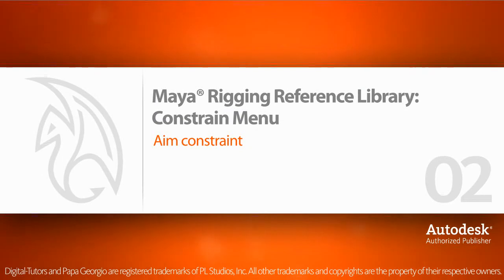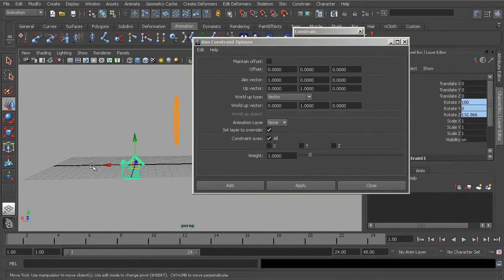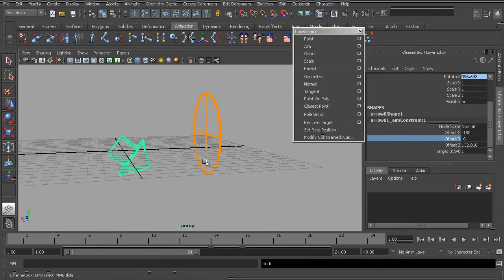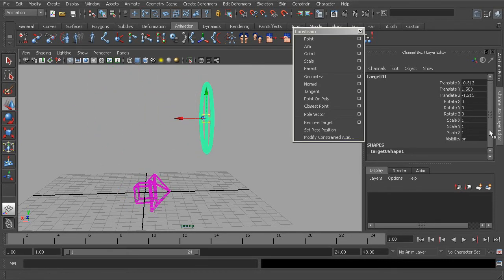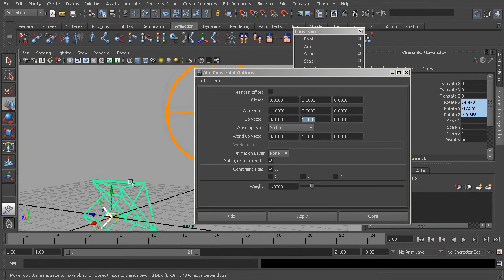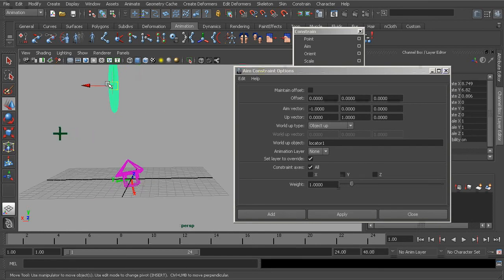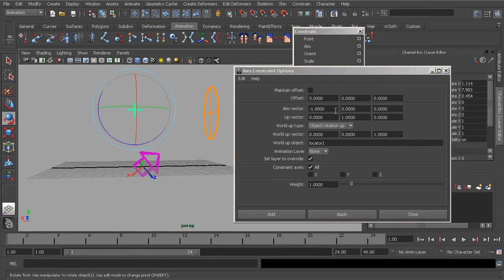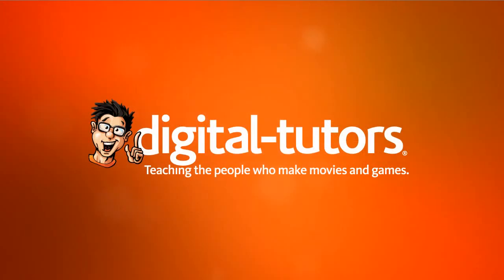02 Aim constraint maya rigging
02 Aim constraint maya rigging